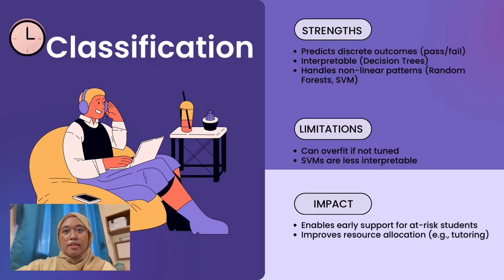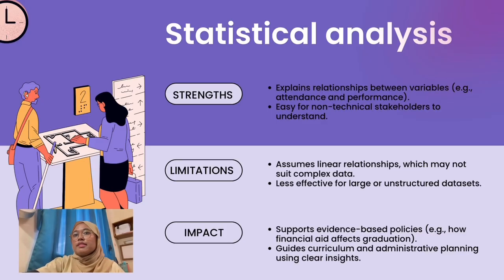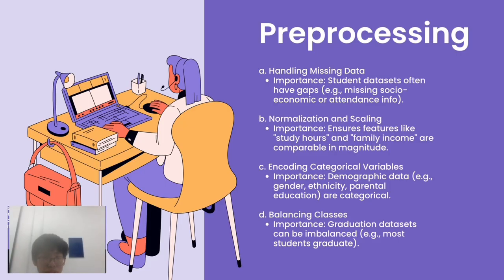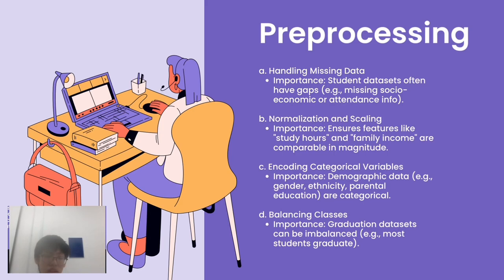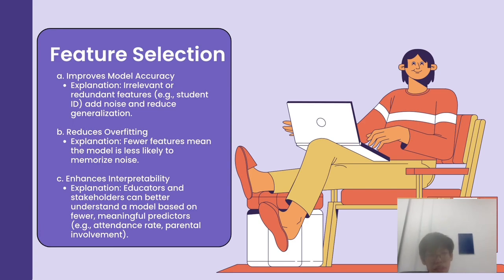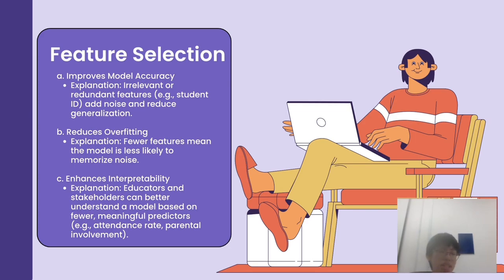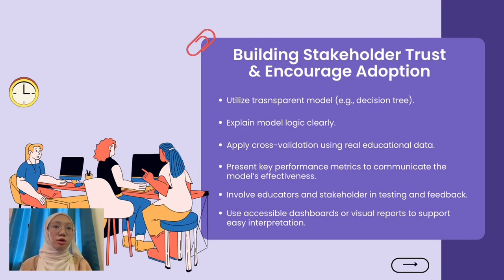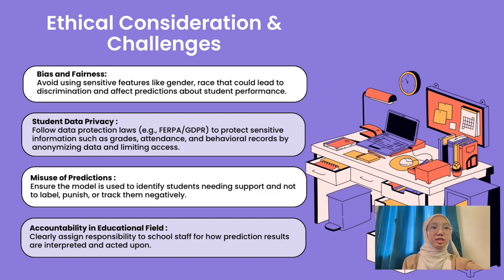CSD33503 ASSINGMENT (CAS STUDY) - PP Group 4